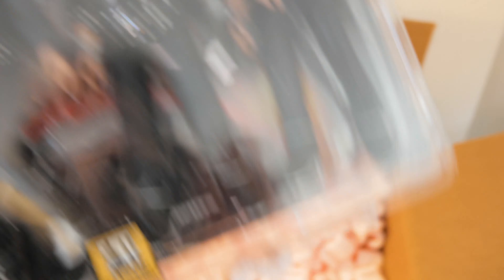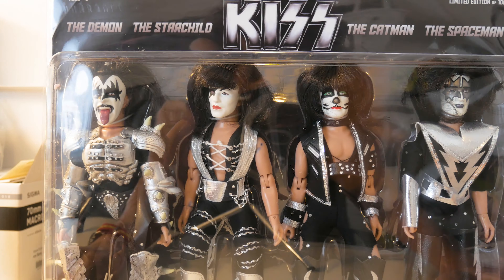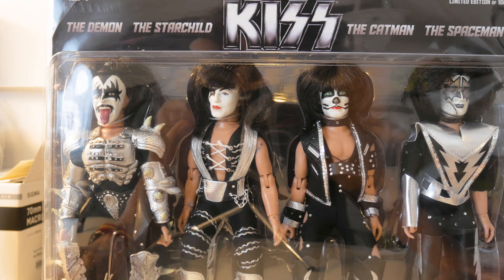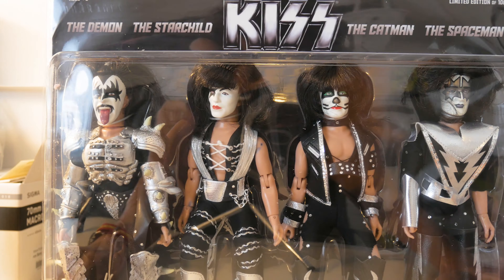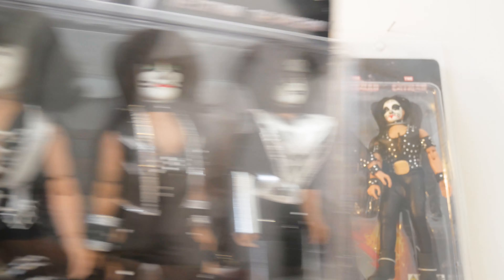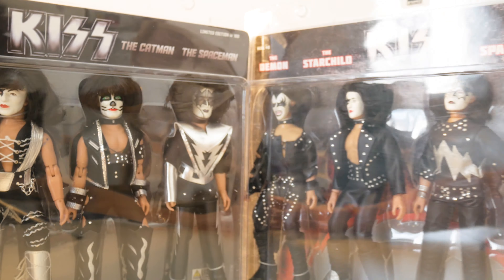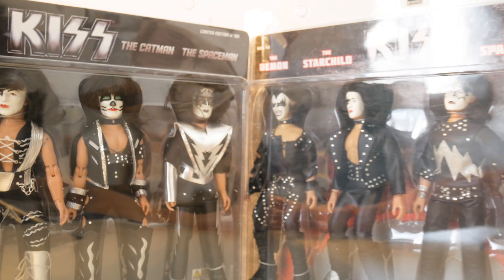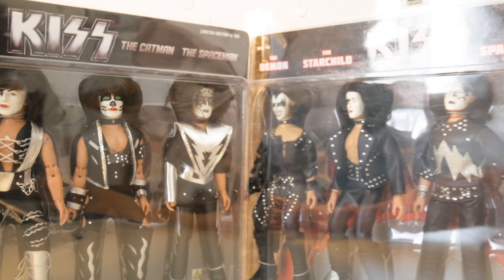Kiss action figures limited editions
Kiss action figures limited editions; limited to 100 per set.
Second set is refered to the Monster pack ! Not demon pack
as i stated in the video. My bad.
These came out a while back, i believe there are still a few
sets available online, to this day.